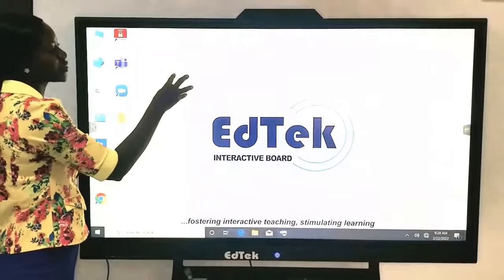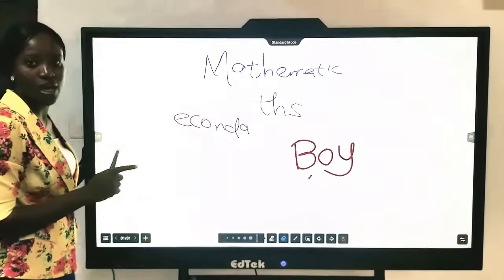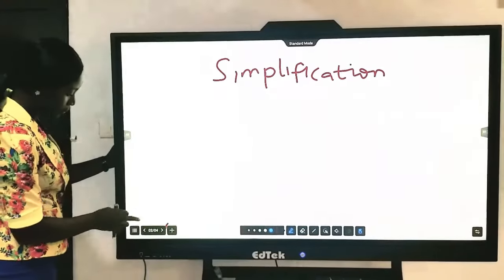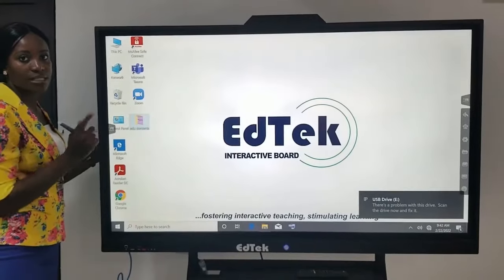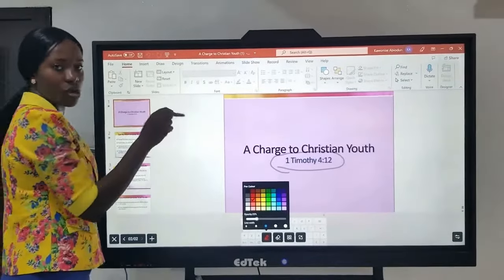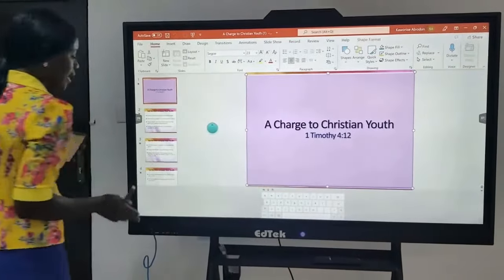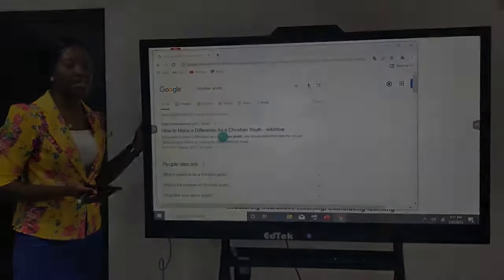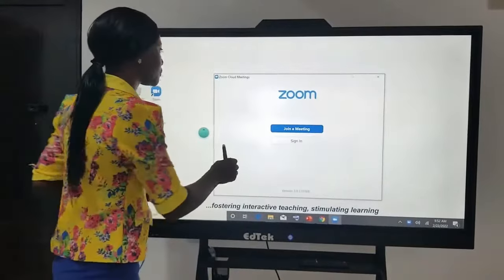EdTek Video for Interactive Board